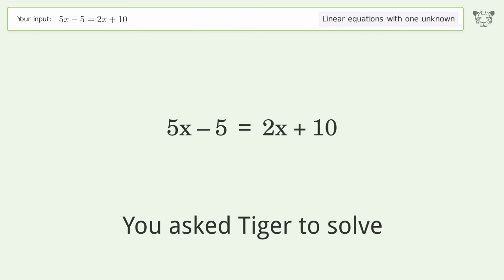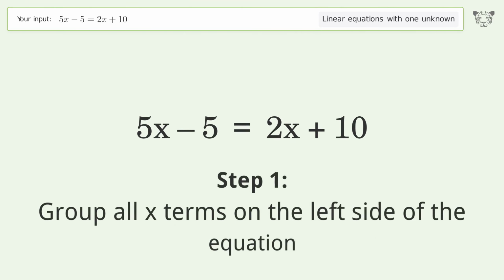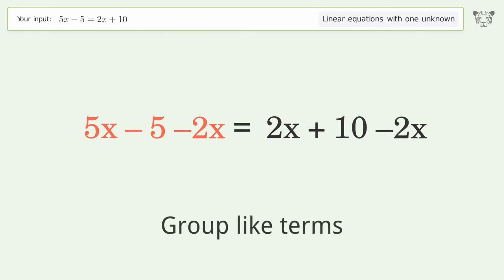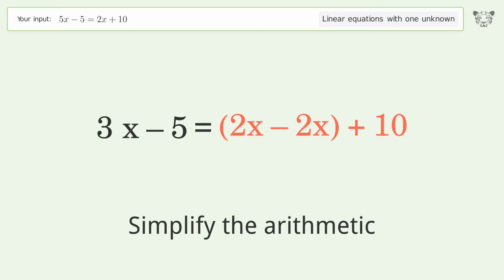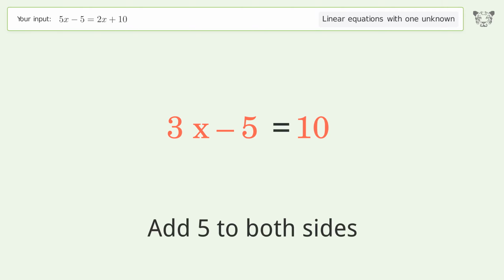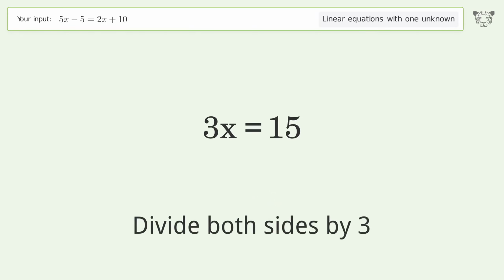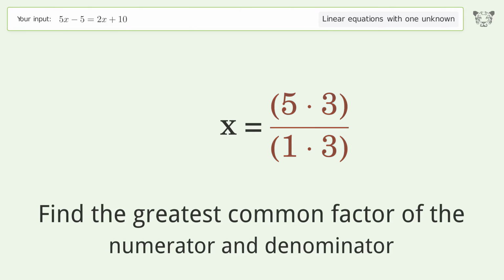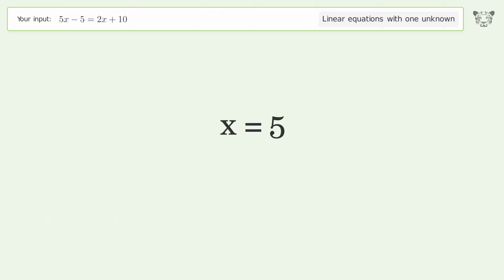Solve 5x-5=2x+10: Linear Equation Video Solution | Tiger Algebra